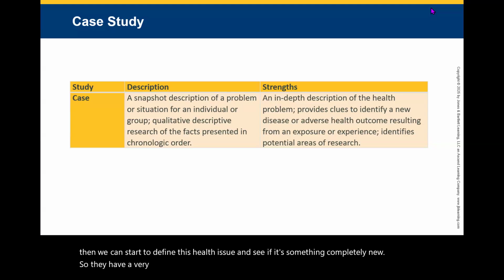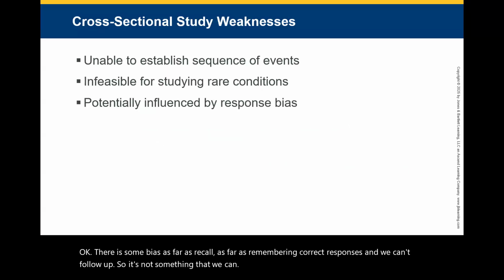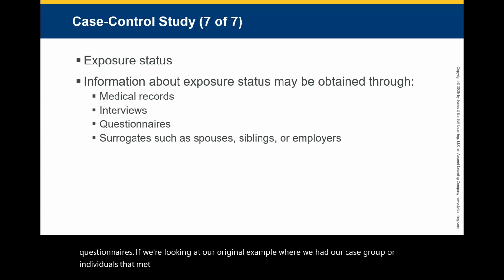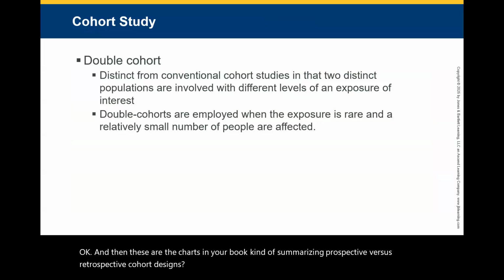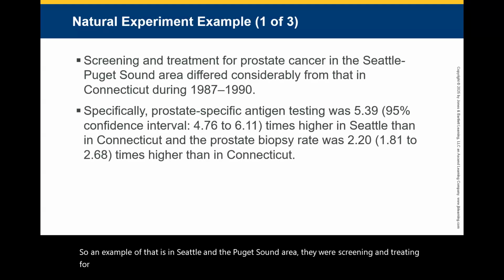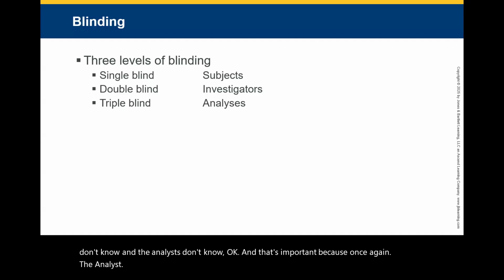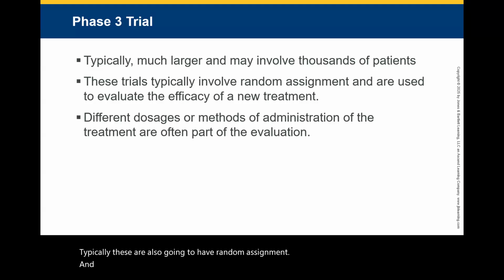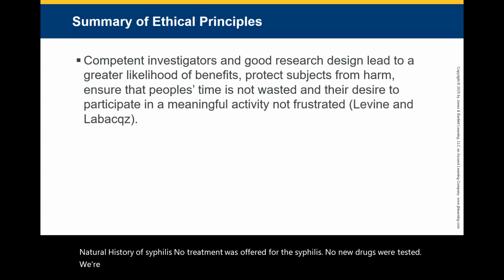PUBH 102 Chapter 6 Lecture Recording